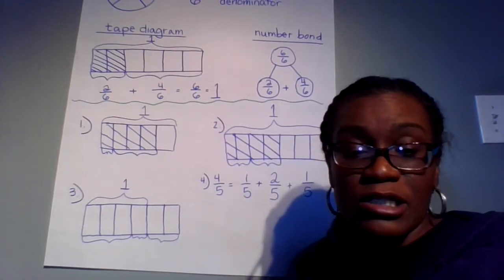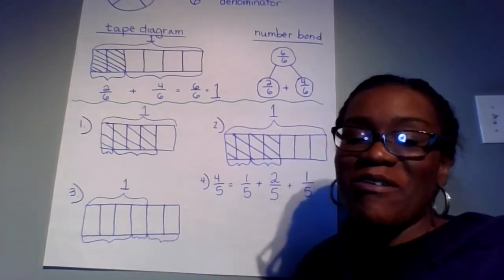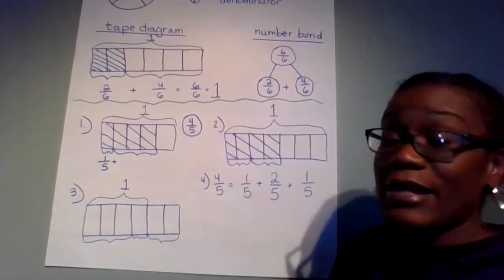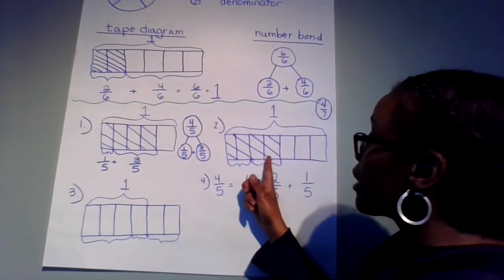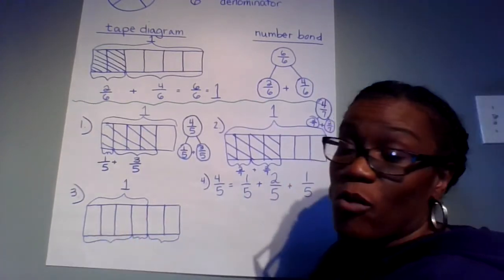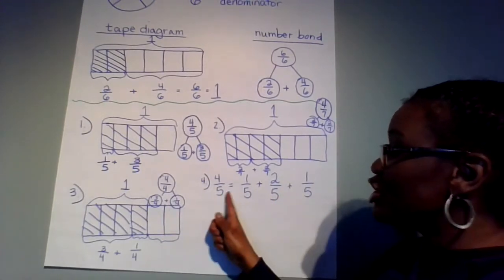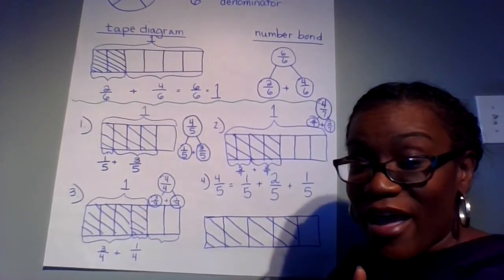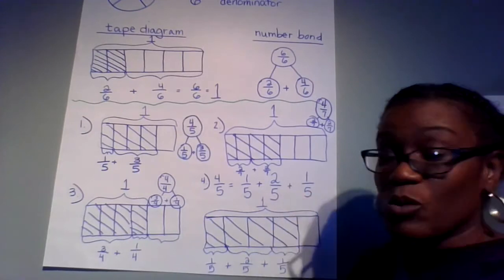Decomposing fractions Part 1: Breaking down fractions into smaller units!!!!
Perfect tutorial explaining step-by-step how to decompose fractions into smaller units.  Many 4th graders struggle with this concept/skill. Great review lesson!!!